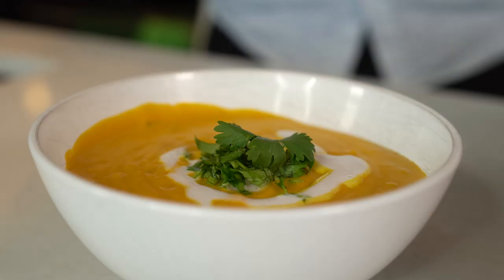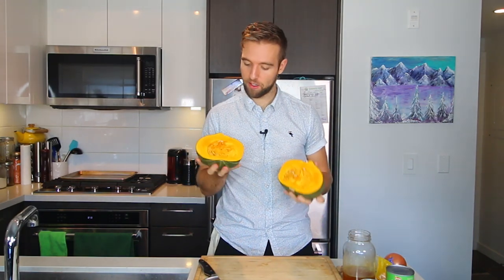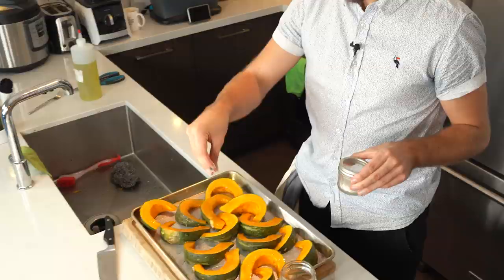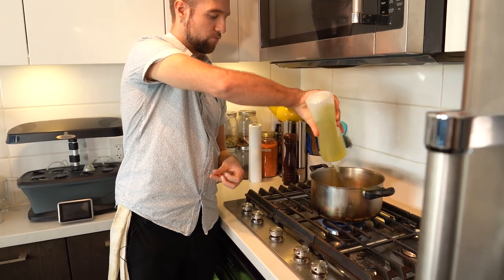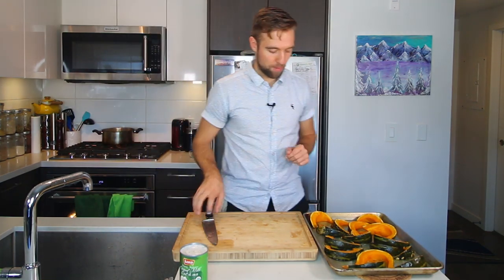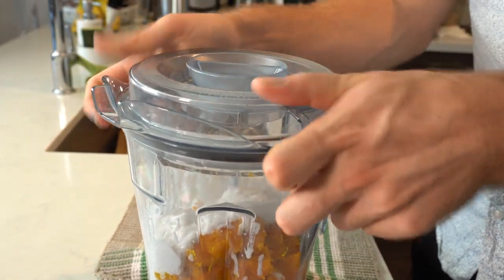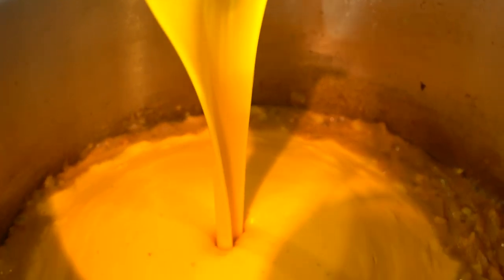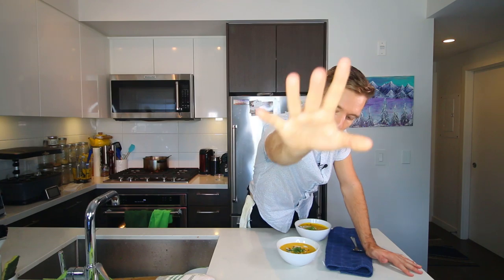This Soup is like Liquid Gold!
This is one of the best soups I have ever had! Impress yourself and anyone able to enjoy this decadent dish. We combine the wholesome flavors of kabocha squash with other vegetables and spices to create a delicious soup with a liquid smooth texture.

Ingredients:
Squash of Choice - Sliced (Japanese Pumpkin)
1 Tbsp Ginger - Minced
3 Cloves Garlic - Minced
Whole Onion - Chopped (or shallot)
3 Cups Vegetable Stock
1 Can Coconut Milk
Cooking Oil
1 Cup Nutritional Yeast
1 Tsp Turmeric
Salt
Cilantro
Pinch of Cinnamon (optional)

Kabocha Squash "Liquid Gold" Soup
Prepare the veggies. Cut squash into large slices to fit on baking sheet. Chop the onion and mince garlic & ginger.
Place squash slices evenly on baking sheet and drizzle cooking oil. Shake sheet to spread oil to bottom of slices. Add salt and place in oven for 20 minutes or until tender.
Set pot on oven to medium-high and add 2-3 Tbsps of cooking oil. Once oil is hot add onions and brown. Add ginger and garlic, stir and add vegetable stock. Set pot to low if squash is prepped.
Once squash is tender remove from the oven and peel squash from the skin. Can put squash directly into pot or use immersion/blender. This will affect overall texture.
Add to blender with can of coconut milk and blend til smooth texture.
Add blended mixture to pot and stir thoroughly.
Salt to taste and add optional spices. Serve and enjoy!

Bachelor on a Budget is cooking show to teach people how to make healthy and delicious meals affordably.

Of the 100+ videos, there are a variety of themes including Vegetarian dishes, Exotic recipes with Everyday Ingredients, Healthy Snack and Breakfast Recipes, infotainment videos such “What the Heck is MSG and Umami?!” and “10 Staple Ingredients to Enhance the Flavour of Your Recipes”

The self funded and produced show started two years ago.